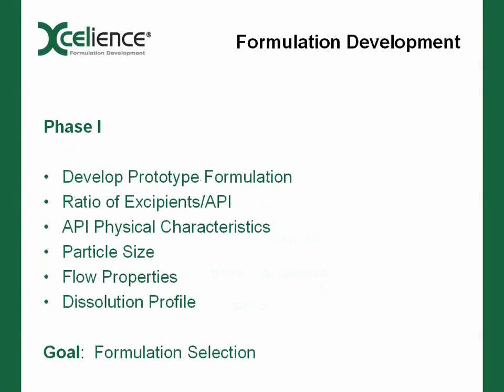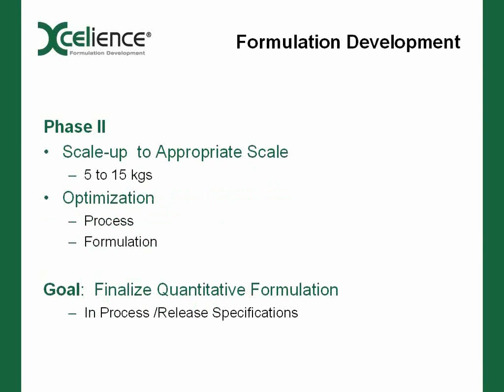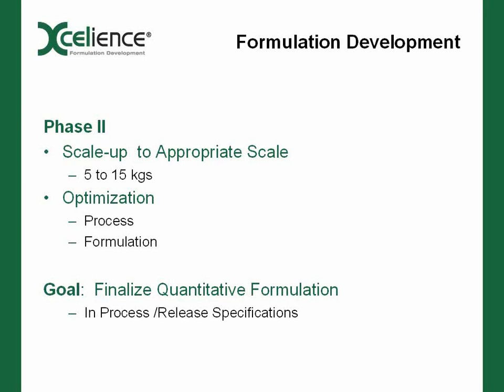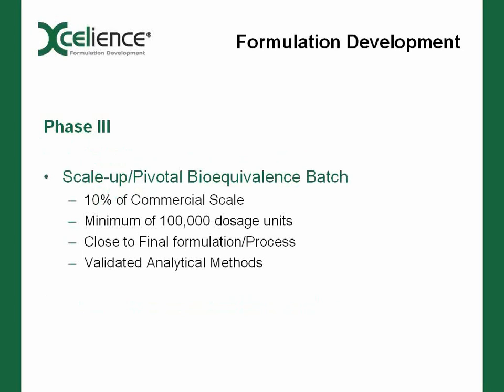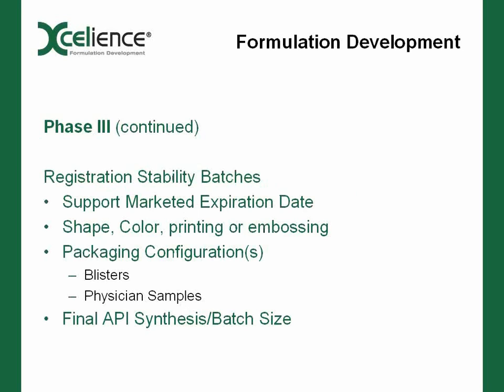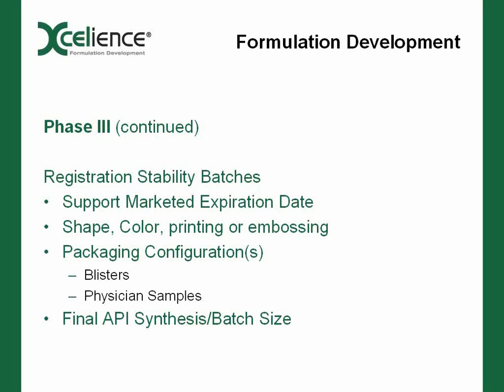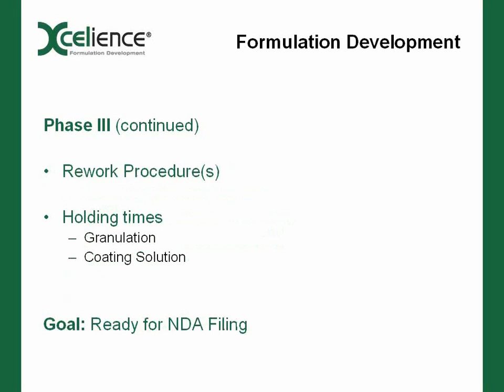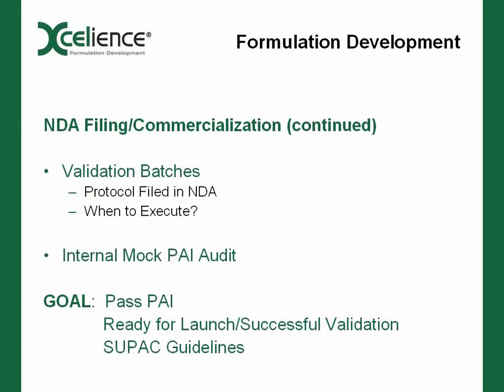Phase I to Commercialization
Phase-specific considerations and knowledge capture